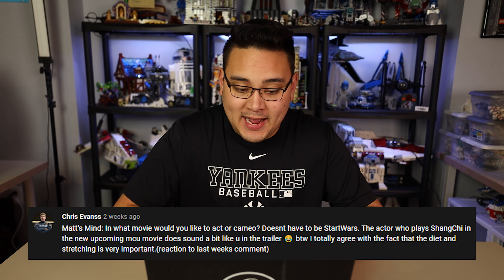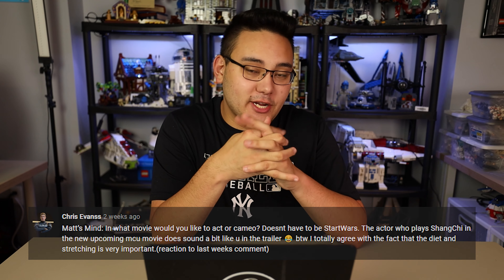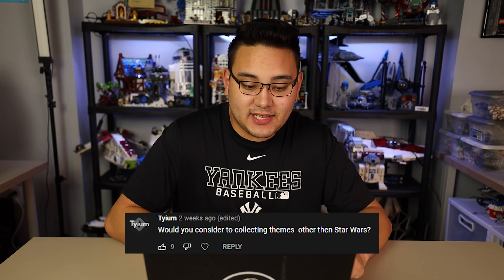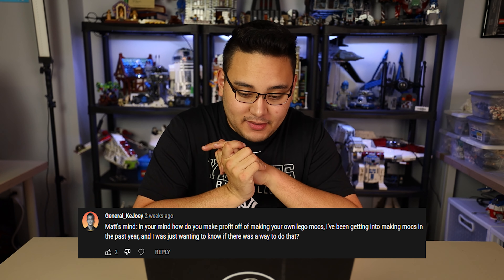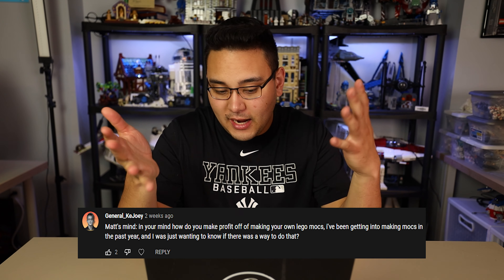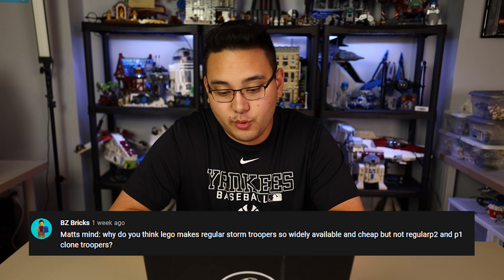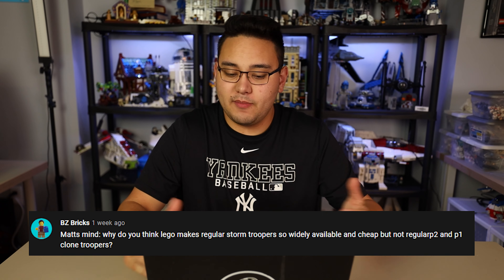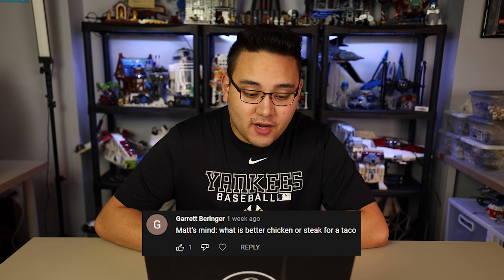LEGO Omega Minifigure Coming in 2022? LSW Skywalker Saga Hype! | Matt's Mind - Ep. 62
LEGO Omega Minifigure Coming in 2022? LSW Skywalker Saga Hype! Let's get into episode 62 of Matt's Mind! Drop your question in the comments below to be featured in next week's episode.

M5 Builds, Brix Films, LegoStarWarsMaster333, Nick, Snowball, TJ brickzz, Bradshaw's Studio, Joseph Mintz, BountyBrick, Republic Studs, Jarrett Foster, Vania Cornbit, Austin Wymore